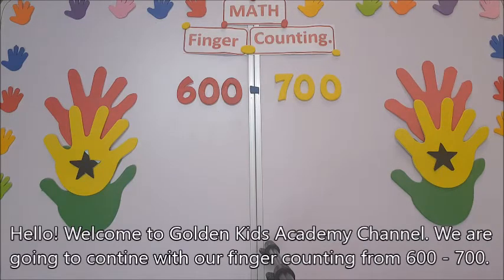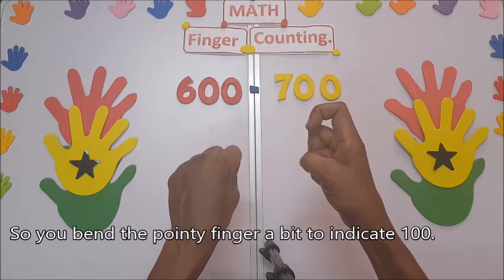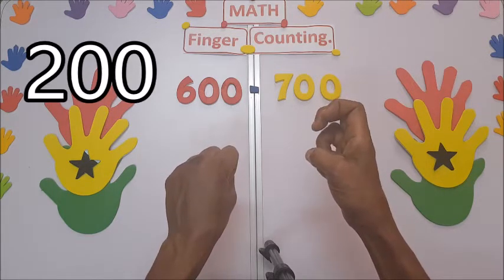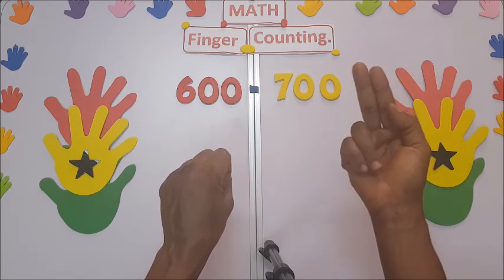GOLDEN KIDS ACADEMY FINGER COUNTING 600 - 700